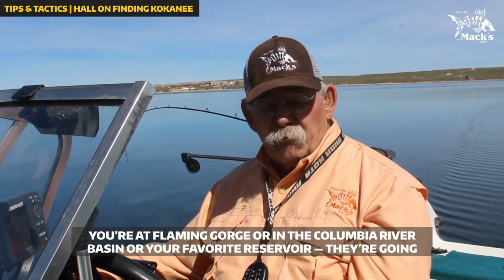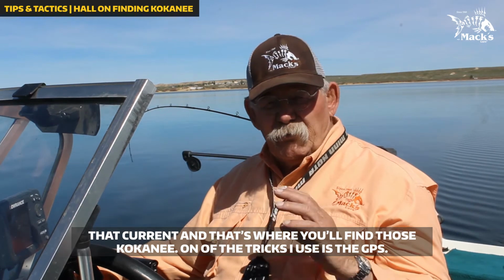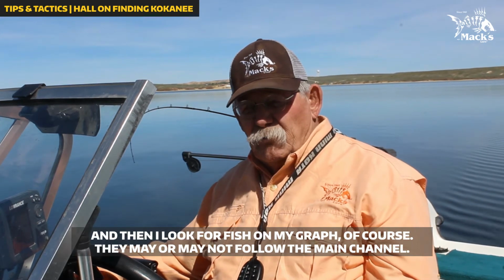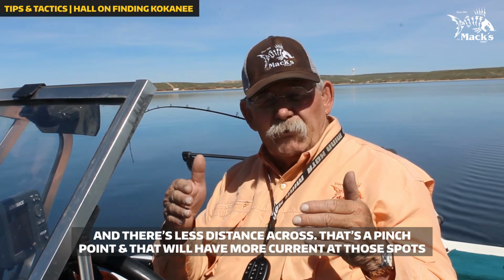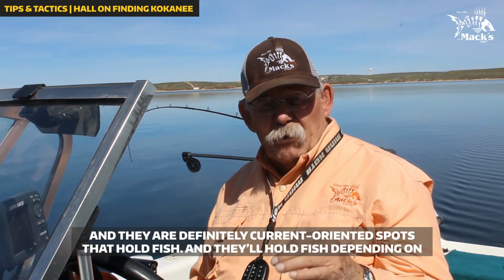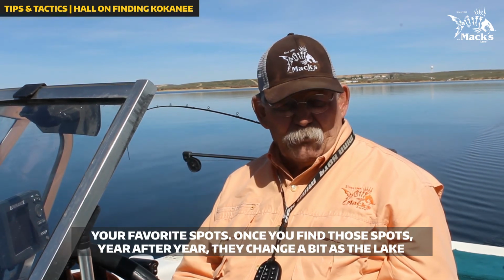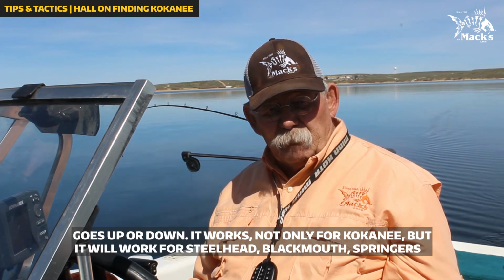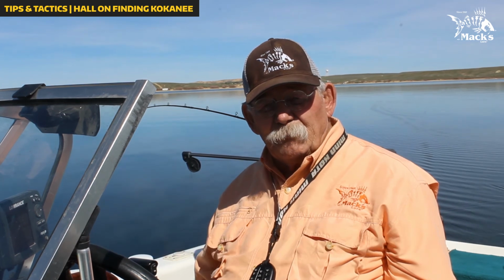Tips & Tactics | How to Locate Kokanee, Trout & Salmon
Mack's Lure Pro Staff Mike Hall discusses the tips and tactics you need to know to find kokanee, salmon and more in an unknown body of water. The first thing you need to do, he says, is find the currents.